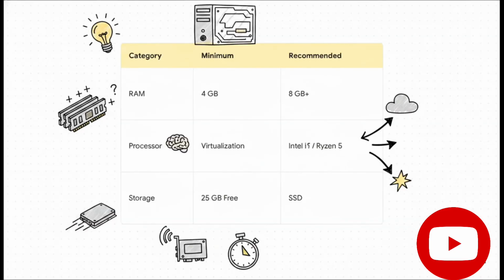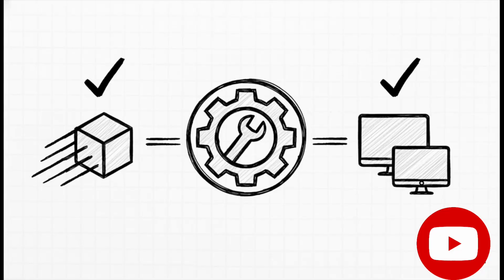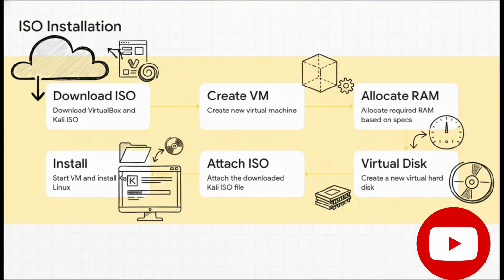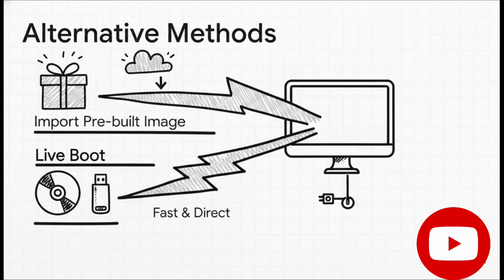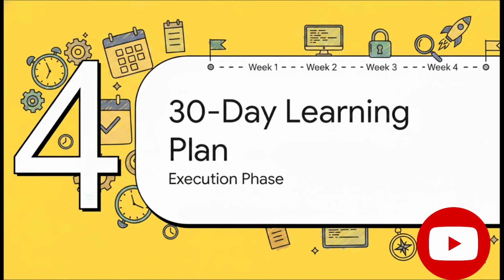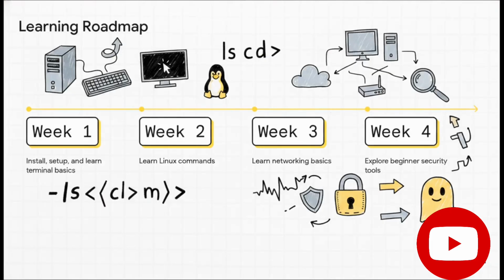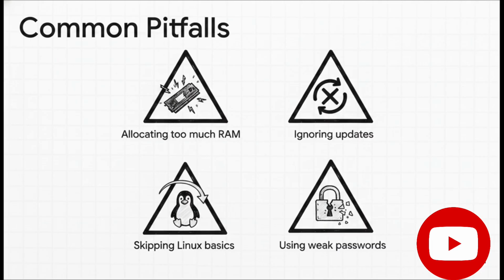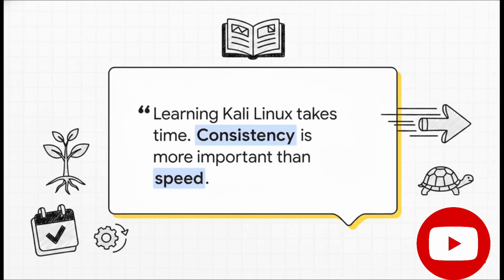How to Install Kali Linux: Step-by-Step Beginner Guide (2026 Updated)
Learn how to install Kali Linux easily with this step-by-step beginner guide. This tutorial covers downloading the Kali Linux ISO, creating a bootable USB drive, setting up BIOS/UEFI, and completing the installation process. Perfect for beginners who want to start their journey in ethical hacking and cybersecurity using Kali Linux.